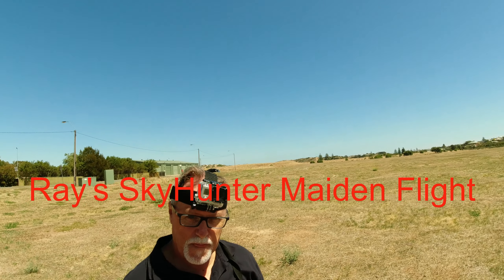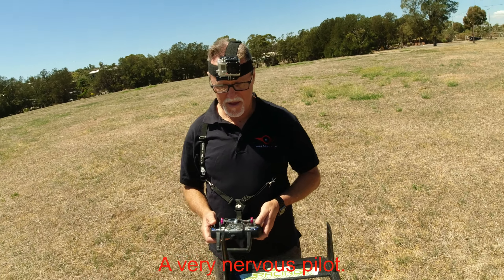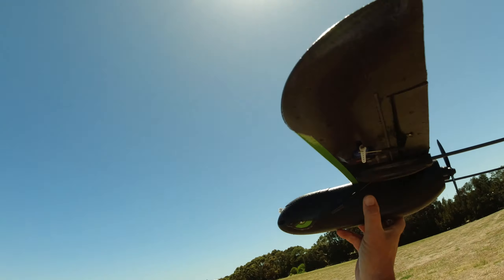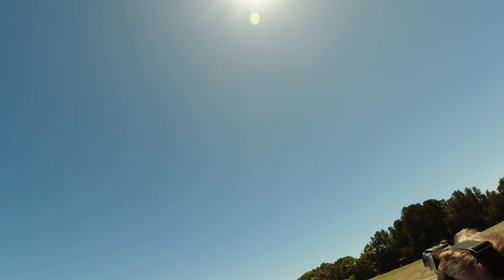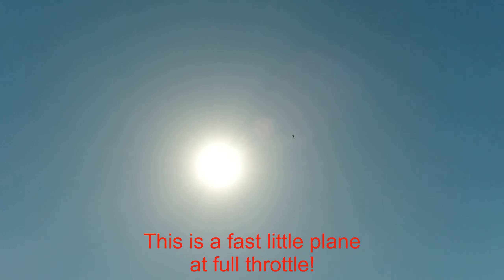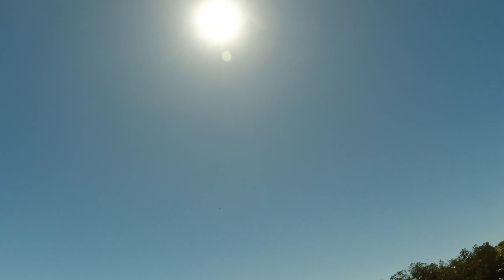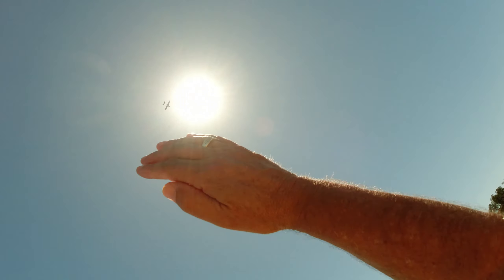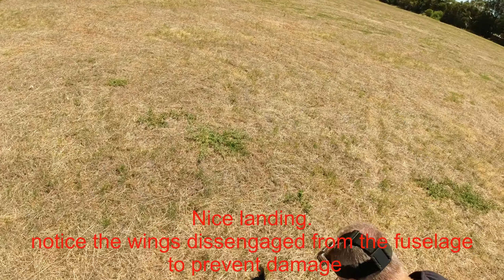MMM Ray's Sonic Model Sky Hunter Maiden Flight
A nervous first flight for Ray on this agile little racing plane. ZHOD Kopilot Auto Launch was successful. A very good maiden from Ray.